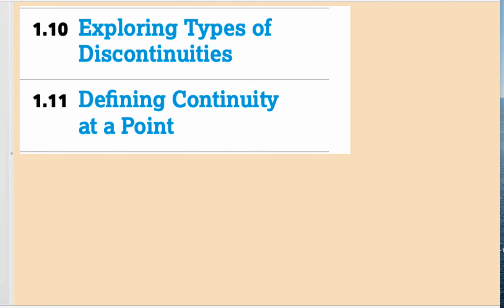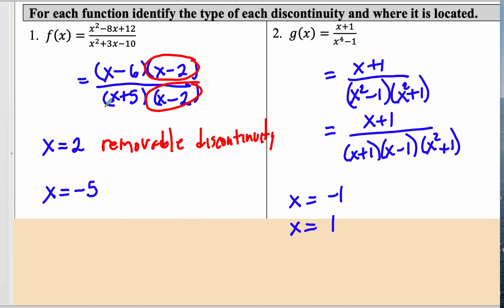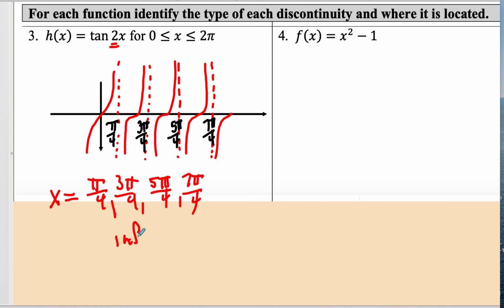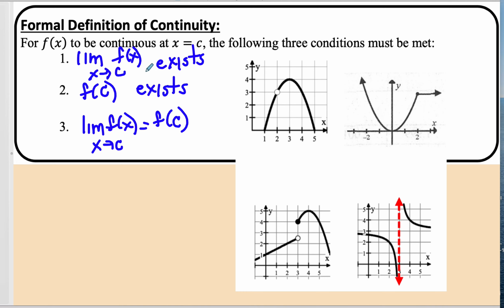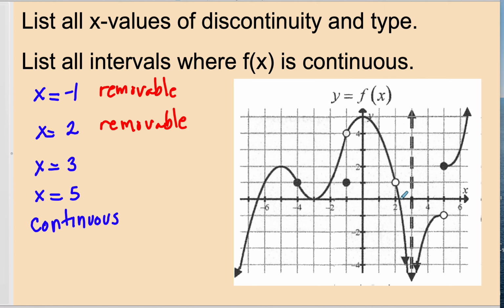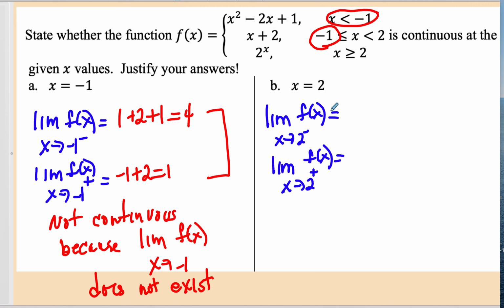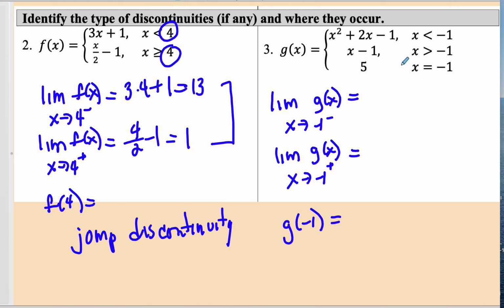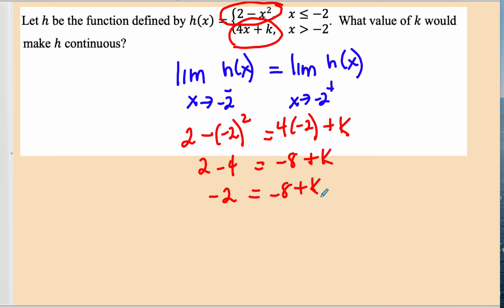1 10,1 11 Definition of Continuity